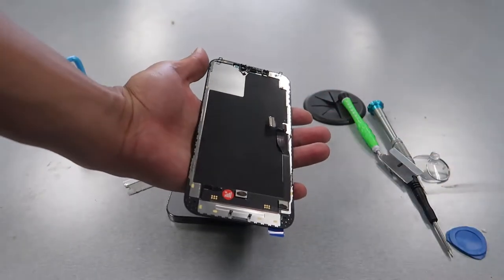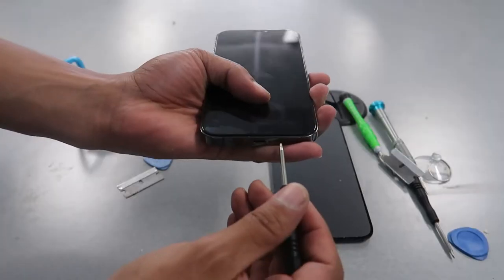Iphone 12 PRO MAX Broken cracked screen lcd Replacement restoration to New again less than 7 Minute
I want to share my knowledge in electronics, business, entrepreneurship and making money online with you guys!